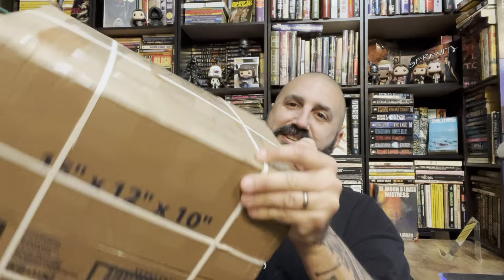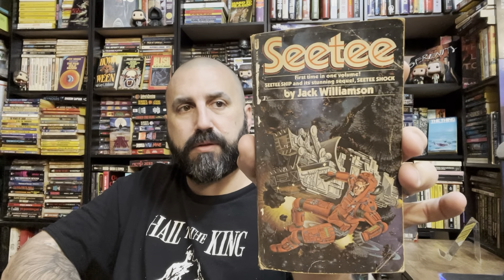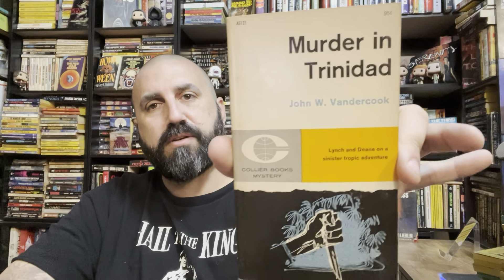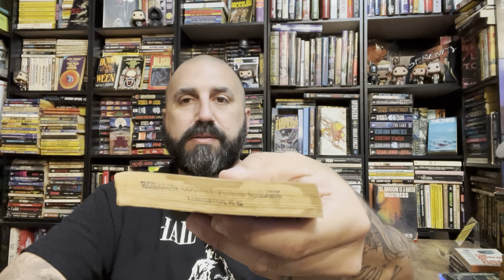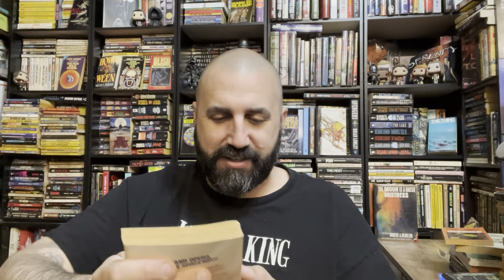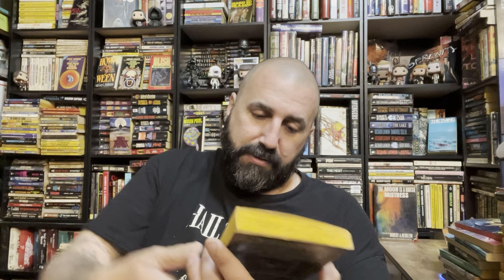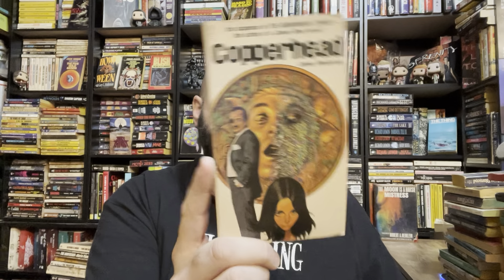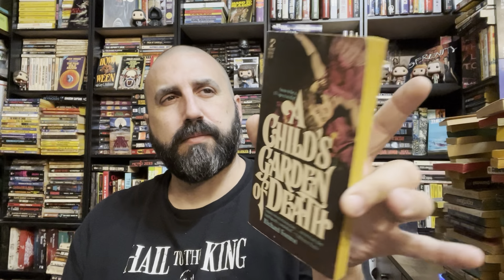Mystery box Unboxing of science fiction and horror books. Are there any gems or all duds? Box 1